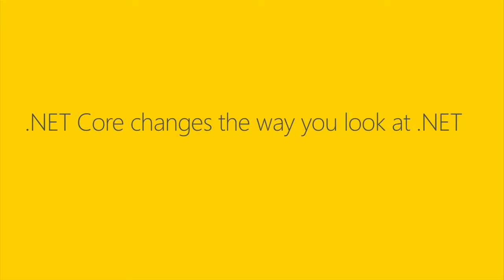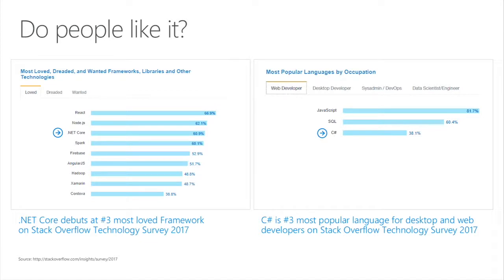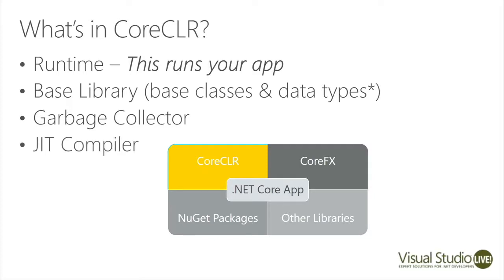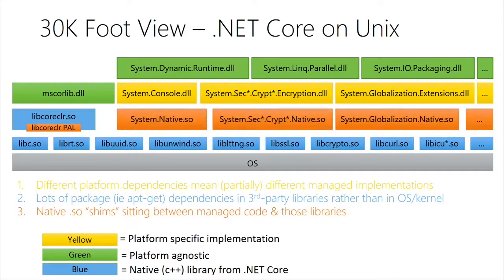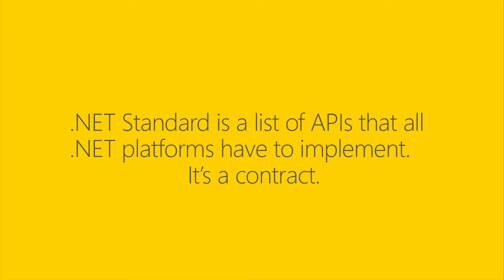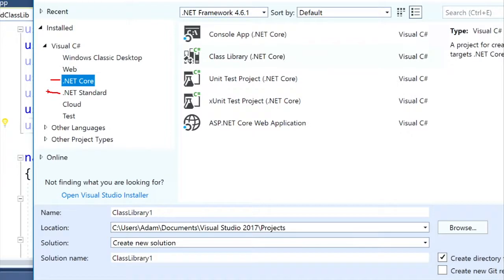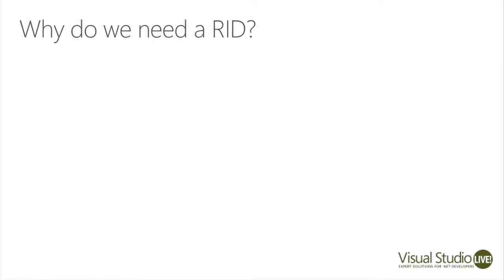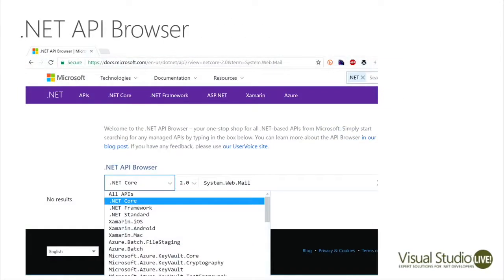Getting to the Core of .NET Core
The .NET Core is truly a new technology that is fast, efficient, cross platform, and open source. It also shares many similarities with the same .NET Framework you've known and loved for years. This session explains exactly what .NET Core is, but doesn't stop there. You'll also dive deep into the architecture and runtime, including how it works across different platforms like Windows, OSX, and Linux. You'll explore how your apps are loaded and who hosts them, how the runtime finds tools to run commands on, and deeper subjects like what is the muxer, getting true side by side deployment, runtime identifiers, the new .NET Platform Standard, and more. You will learn: •Where you can use your existing code with .NET Core •How your applications are loaded with .NET Core •The architecture behind .NET Core